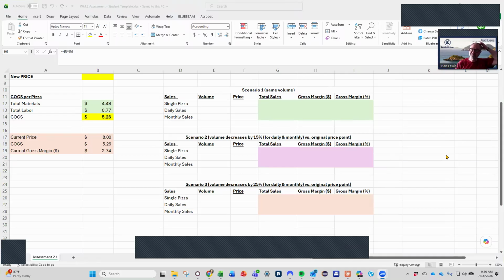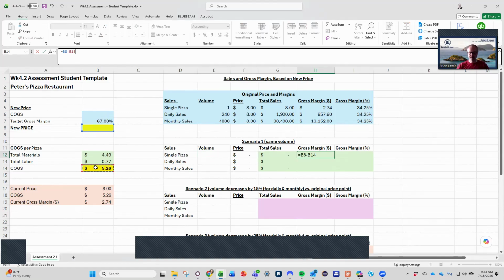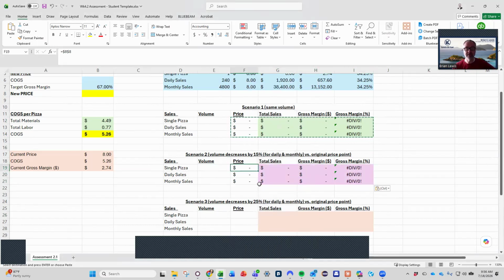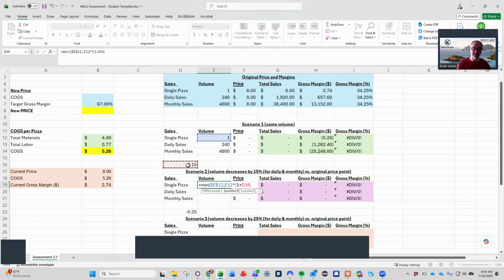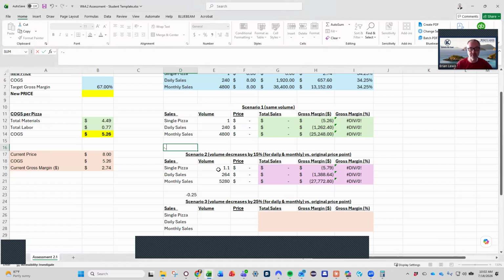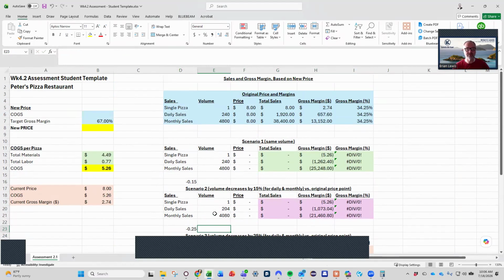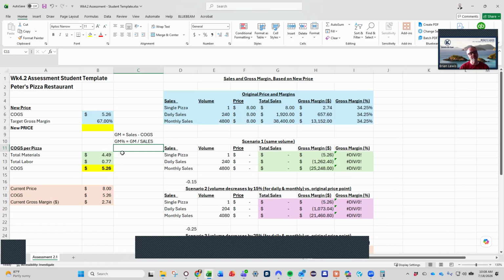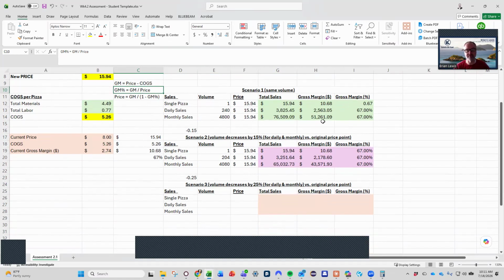FIN300 W04 Assessment 4.2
Quick recap
Brian walked through the 4.2 assessment for Peter's Pizza Restaurant, focusing on setting up and calculating total sales, gross margin dollars, and margin percent in a spreadsheet. He explained how to structure formulas to handle changes in price and volume, including using cell references instead of hard-coding numbers and adjusting formulas for volume decreases. Brian demonstrated how to apply these calculations across different scenarios, such as a 15% or 25% decrease in volume, and how to ensure formulas reference the correct cells. He also derived and explained the formula for calculating a new price based on a target gross margin percent and COGS. Throughout, Brian provided tips on using spreadsheet functions and checked the math to ensure accuracy.

Summary
Pizza Restaurant Assessment Calculations
Brian discussed setting up calculations for the 4.2 assessment of Peter's Pizza Restaurant, focusing on total sales and gross margin dollars. He explained that while volume decreases, the price changes, which may affect margins. Brian demonstrated how to input new prices and calculate margins using the formula price minus cost of goods.

Spreadsheet Margin Formulas Demonstration
Brian demonstrated how to set up formulas for calculating gross margin, sales margin, and volume in a spreadsheet. He explained the process of creating formulas for price, cost of goods sold (COGS), gross margin per unit, and margin percent, ensuring that certain cells remain fixed while others adjust automatically when copied down. Brian also showed how to copy and paste formulas while preserving formatting, and he noted that the volume calculations were the next step to complete.

Spreadsheet Formula Flexibility Techniques
Brian discussed his approach to creating flexible formulas in a spreadsheet by using cell references instead of hardcoding numbers, allowing for easy adjustments. He explained his method of using relative references to ensure formulas work correctly when copied down. Brian encountered an issue with referencing a text cell and resolved it by pinning the reference using F4. He then verified the calculations by checking the math for a specific example.

Spreadsheet Formula Implementation Challenges
Brian worked on calculating and implementing formulas in a spreadsheet, focusing on percentage increases and rounding to ensure accurate results. He discussed the process of copying and adjusting formulas to maintain correct references to the original data, noting challenges with formula copying and the need for manual adjustments. Brian explained his approach to rounding and ensuring consistent calculations across the spreadsheet.

Gross Margin Price Calculation Formula
Brian discussed the formula for determining the new price when given a target gross margin of 67%. He explained the mathematical relationship between cost of goods sold (COGS), sales, and gross margin percentage, working through the algebra to derive the formula for solving sales or price. The discussion focused on understanding how to calculate the required sales volume or price point based on the desired gross margin percentage.

Gross Margin Calculation Training
Brian calculated the company's current gross margin as 7% and explained the formulas for calculating gross margin and gross margin percent. He demonstrated how to calculate price using the formula price equals gross margin divided by one minus gross margin percent.